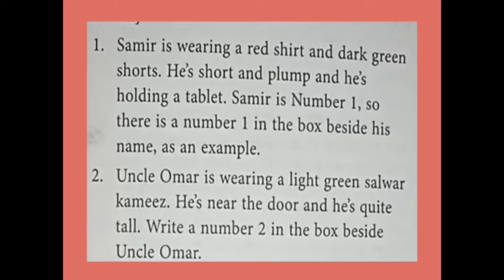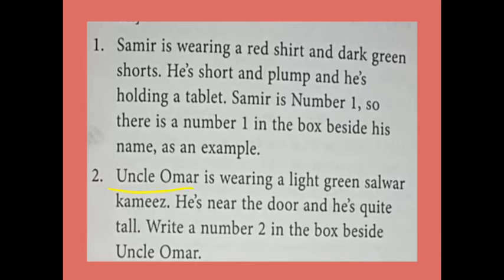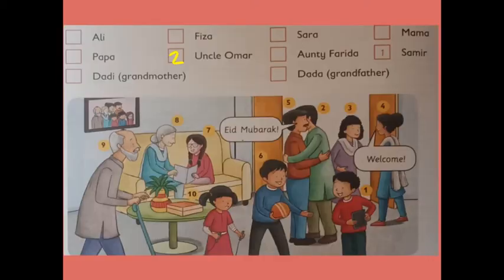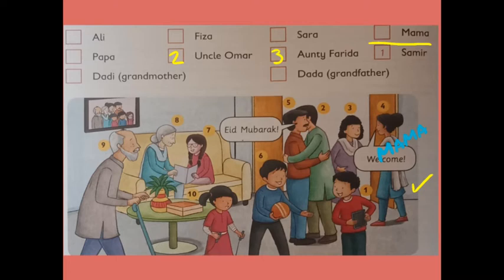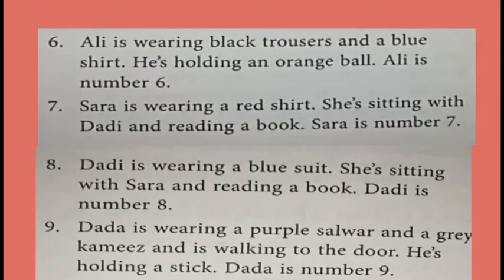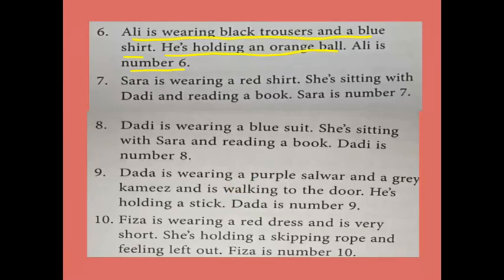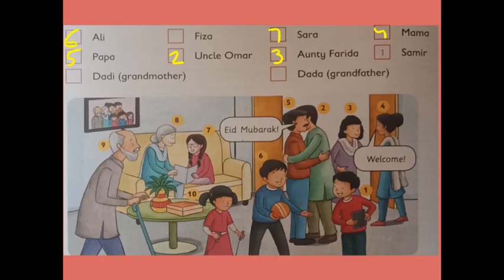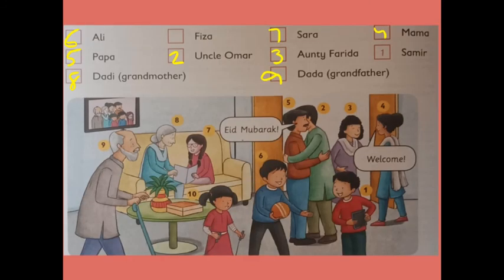Class ii English OPE unit 1 part1 Copy